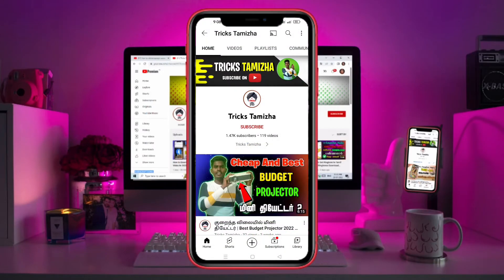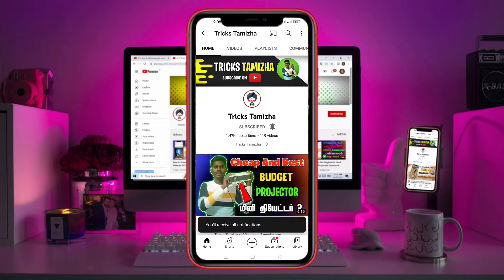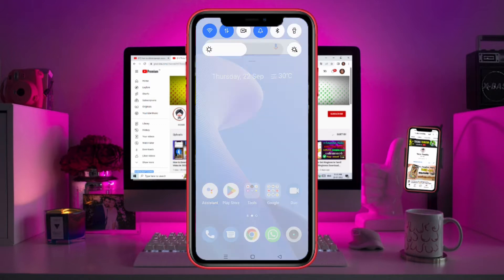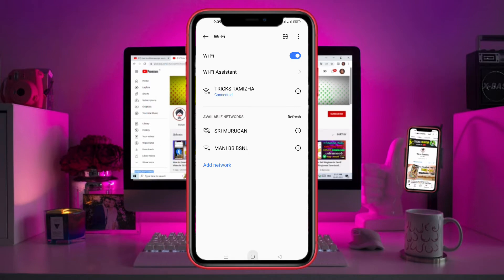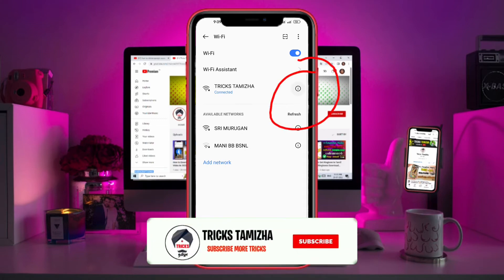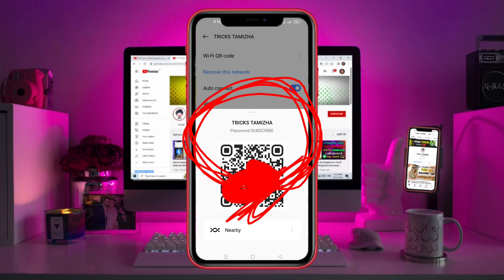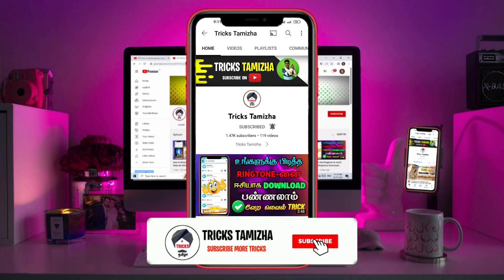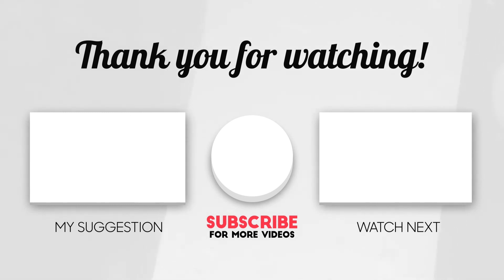How to get wifi password in tamil / how to know connected wifi password / wifi password in tamil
Hello 🤗 Guy's In This Video 😊how to get wifi password in tamil/ how to know connected wifi password / show wifi password in tamil

❣️MY INFO❣️

💙NAME:-DINESH

💛SPEC:-💛

📱MOBILE :- REALME 8 (8GB/128GB)

💻LAPTOP:- HP 245 G5 (GOVT)

OUR CHANNEL UPLOAD MORE USEFULL VIDEO'S:-